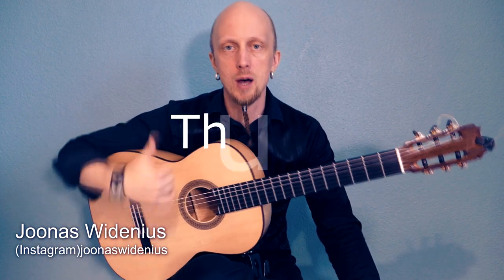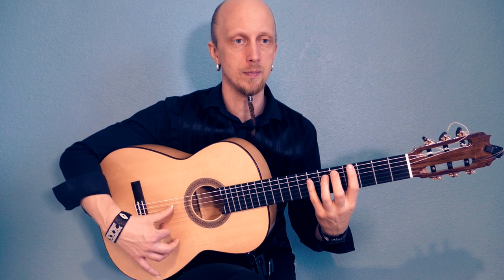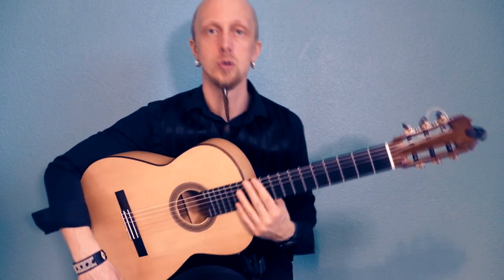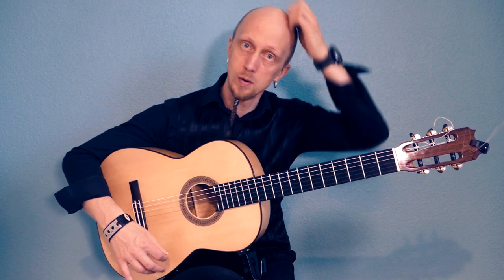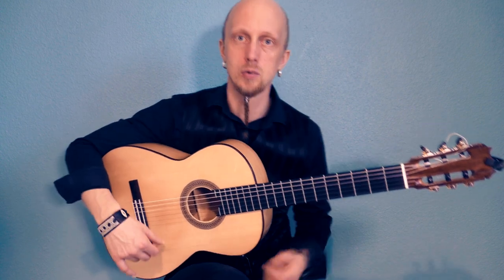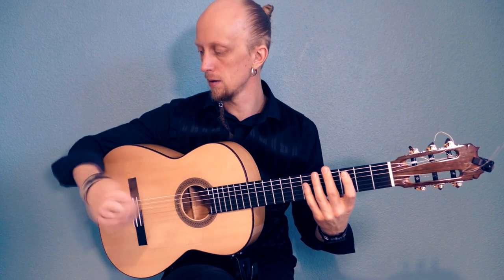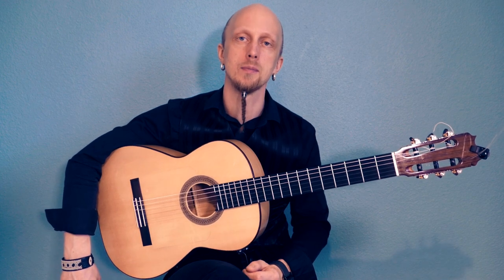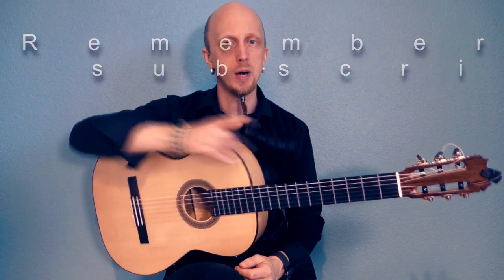Flamenco guitar lessons - Beginner level - Thumb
Learn to play basic flamenco stuff with guitarist & composer Joonas Widenius.

Content:
00:00 How to use thumb
01:40 E Phrygian scale
02:02 C major scale
02:10 Good exercise for thumb with phrygian scale
03:05 Important stuff

Spotify: Joonas Widenius & Joonas Widenius Trio

I’m a flamenco guitarist and composer Joonas Widenius from Finland. I started guitar playing when I was at the age of five. The most of my flamenco material and skills I’ve collected from the trips to Spain where I’ve spent a lot of time. There are so many flamenco maestros I could thank for what I’ve learned from ’em!

I play Koivisto Flamenco blanca and Hermanos Sanchis Lopés guitars. I make my living by playing concerts and composing and sometimes I teach a bit.